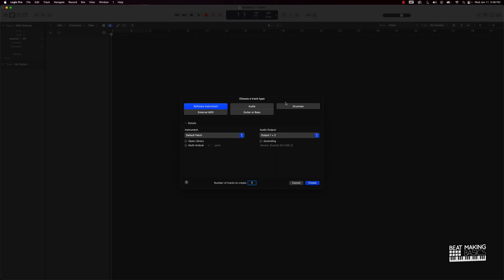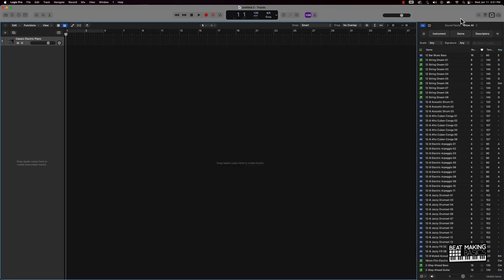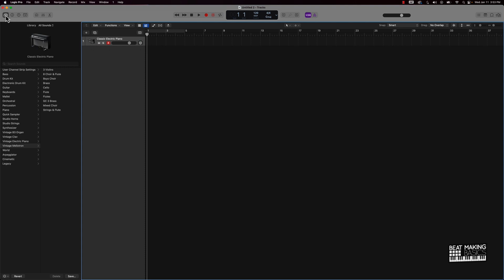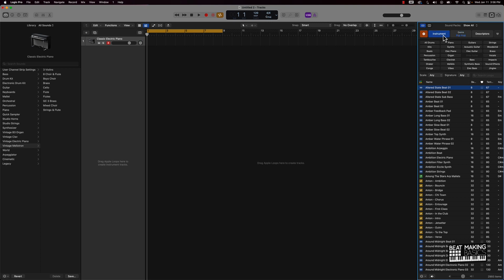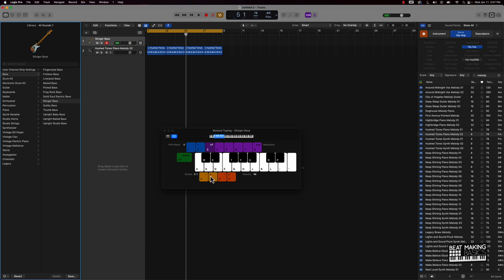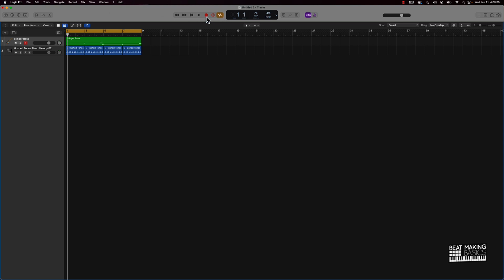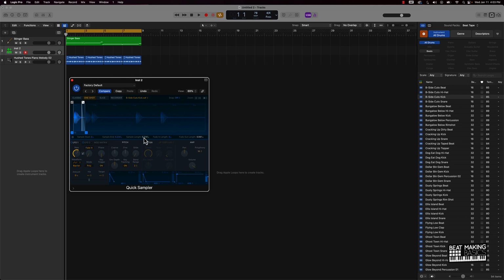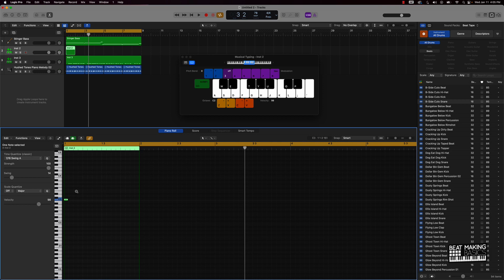Logic Pro X Tutorial - Make Beats For Absolute Beginners | Beat Making Basics